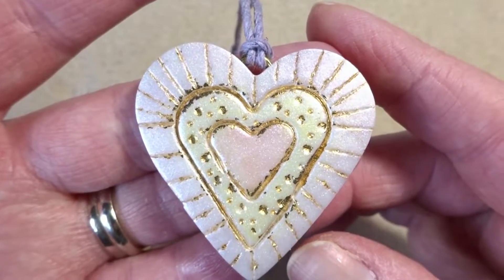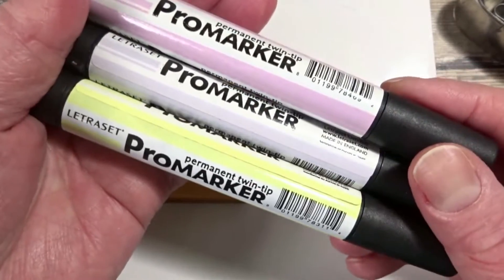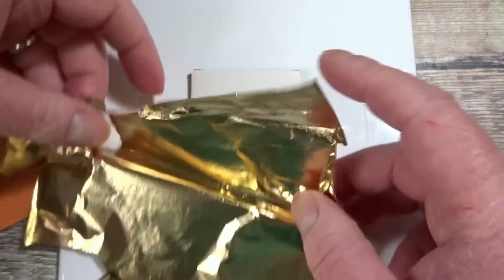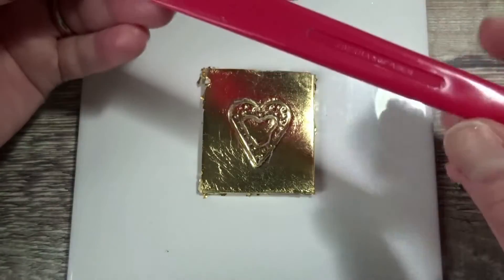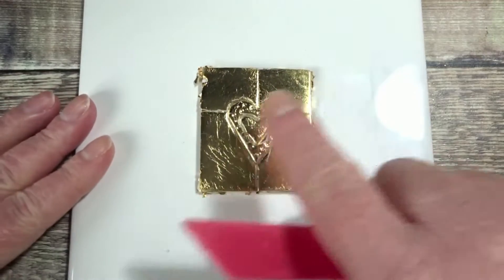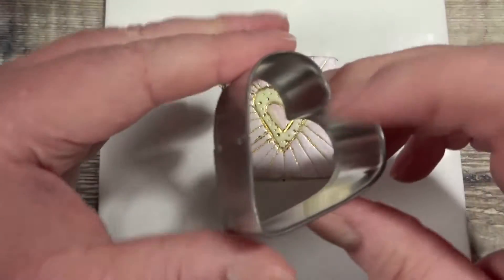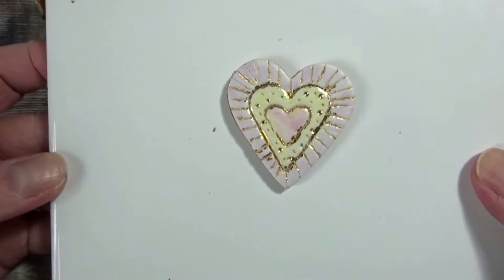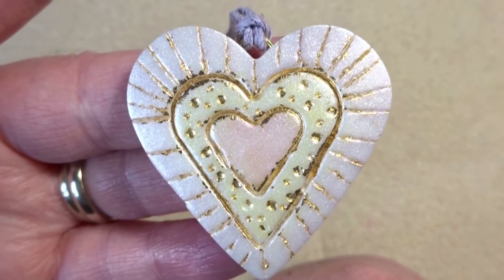Polymer Clay Heart Hanging Decoration with Gold Foil | Easy Polymer Clay Tutorial | Clay Wall Art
Discover the secrets of creating a stunning piece of art with the perfect combination of gold foil, alcohol ink pens, and polymer clay. In this step-by-step video, you'll learn how to make your own unique wall hanging. From applying the gold foil to creating intricate designs and adding color with alcohol ink pens, this tutorial will guide you through every aspect of the process. With easy-to-follow instructions and expert tips, you'll be able to create a gorgeous decoration. Elevate your home decor today with this one-of-a-kind tutorial.

This just means that if you use my link to buy a product I earn a very small commission, at no extra expense to you (you pay the same regardless how you find the item). Every little extra helps me to offer free tutorials.

UK -
Fimo Effects Gold
Fimo Effects Mother of Pearl
Gold Foil
Dotting Tools
Cutting Shapes
Cutting Blades
Gloss Varnish

USA -
Fimo Effects Gold
Gold Foil
Dotting Tools
Cutting Shapes
Clay Machine
Cutting Blades
Gloss Varnish